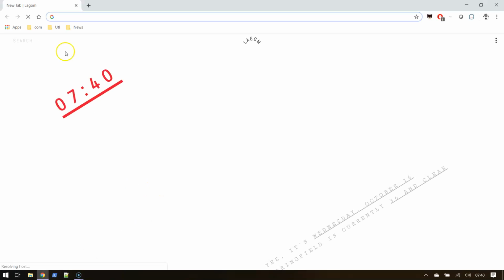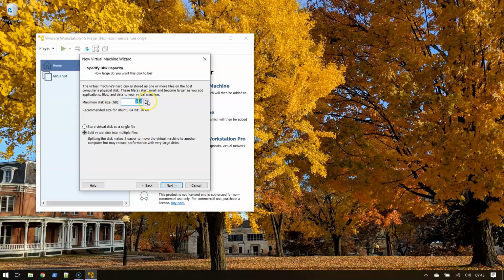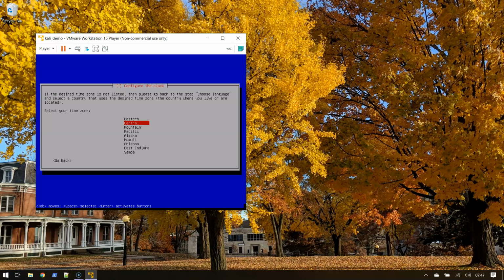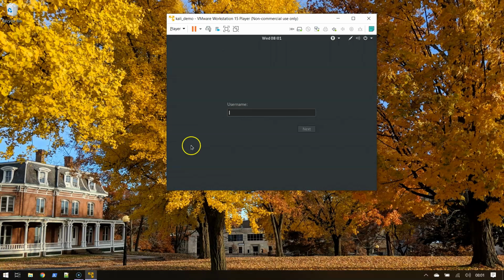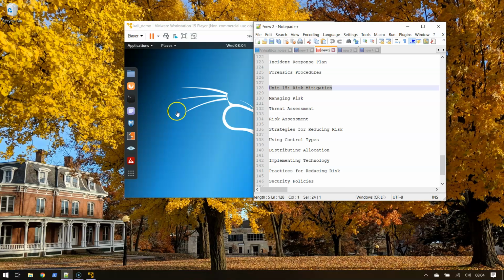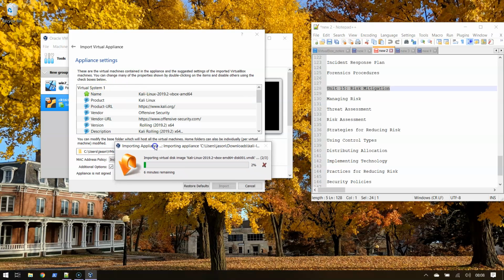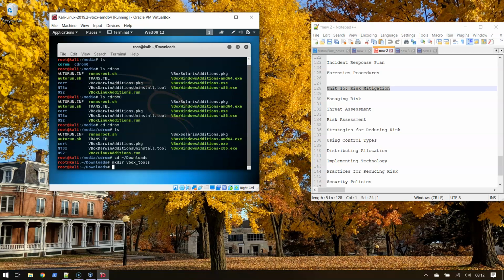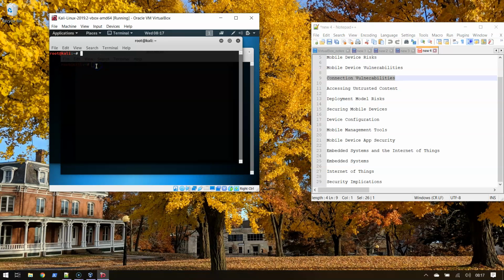Kali VM prep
Installing Kali, VBox tools, Vmware tools in Virtual Box and VMware